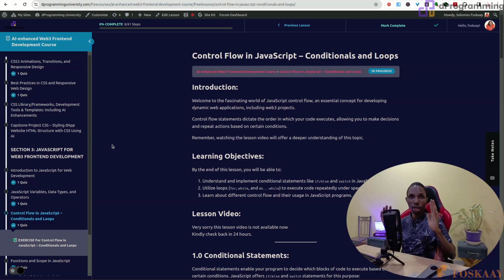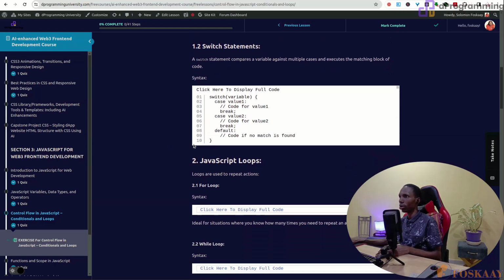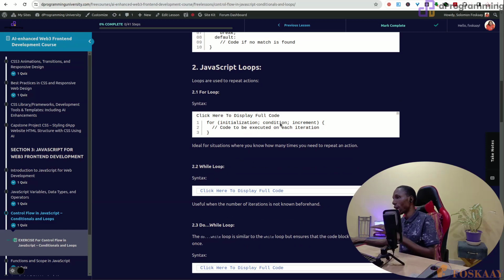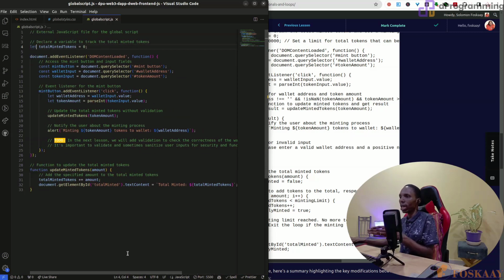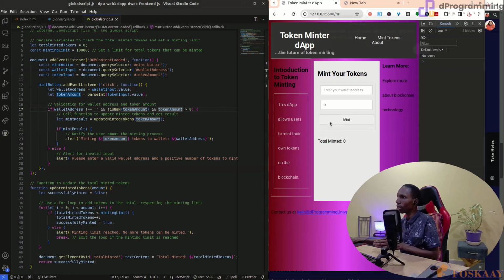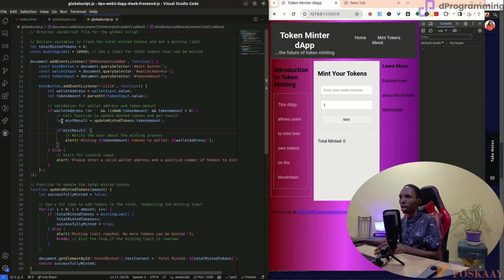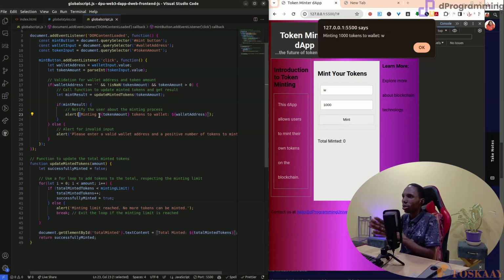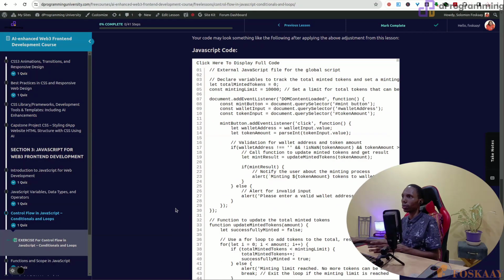JavaScript Control Flow Conditionals and Loops - AI-enhanced Web3 Frontend Development Course Ep27